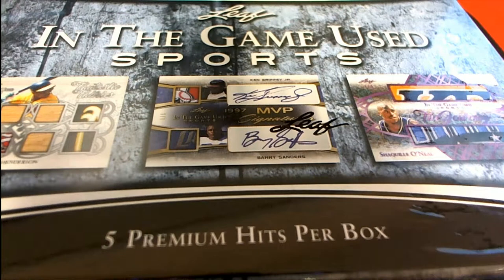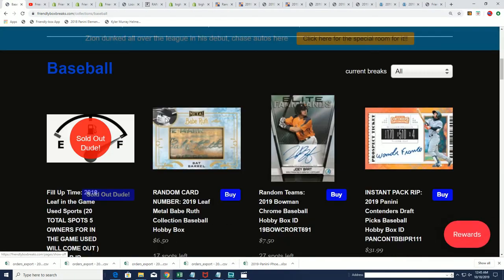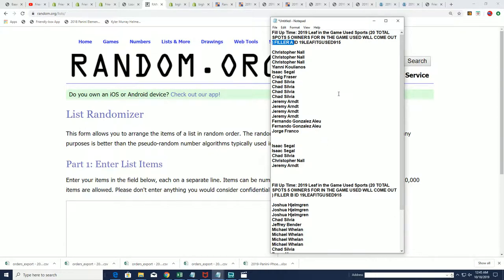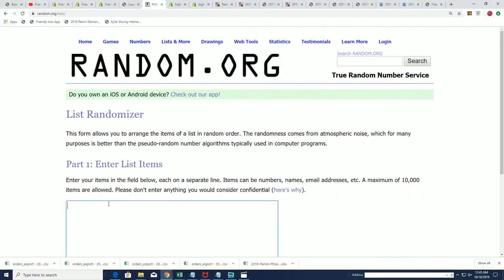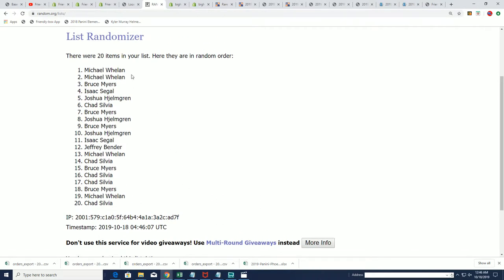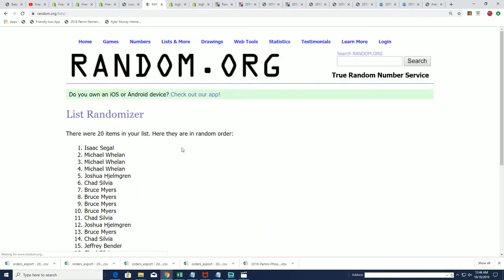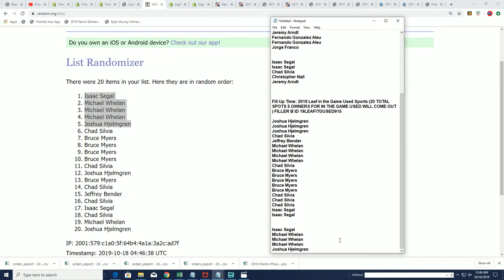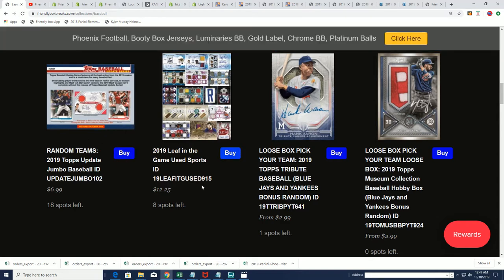2019 Leaf in the Game Used Sports FILLER B ID 19LEAFITGUSED915